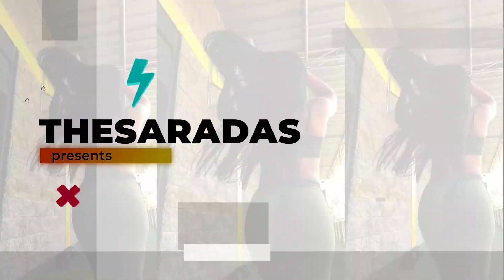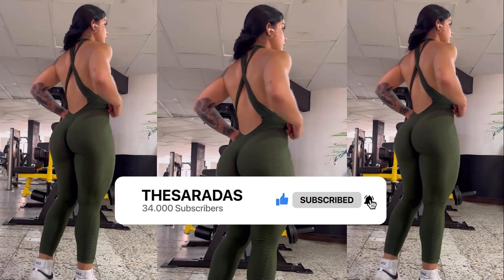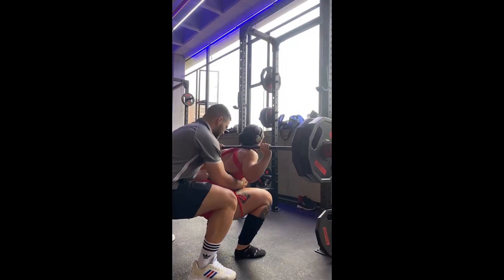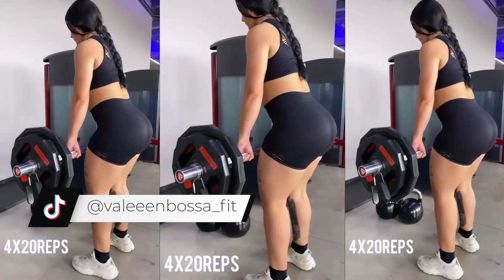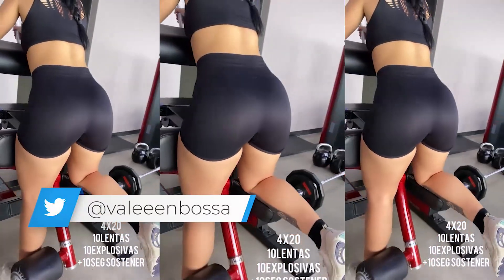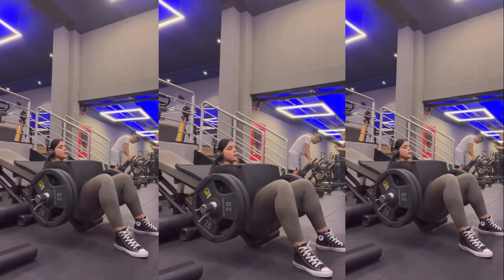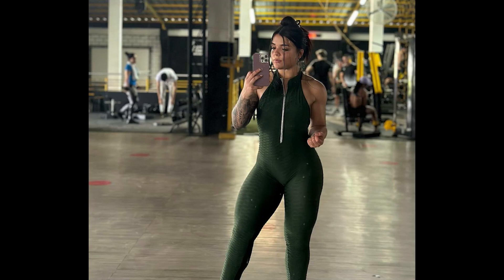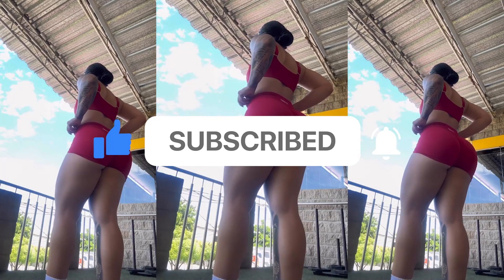VALENTINA BOSSA POWERFUL QUADRICEPS AND GLUTES!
Valentina Bossa
Instagram 1 @valeeenbossa
Instagram 2 @valeeenbossa_fit
TikTok 1 @valeeenbossa_fit
TikTok 2 @valeeenbosa

Hello Youtube!
We are following our new routine of posting two videos a day, and now it's time to follow the exercises that our beautiful fitness muses use to stay in shape.
The star of today's video is the wonderful Valentina Bossa, and in this video we will see the exercises she uses in her gluteal and quadriceps training routine.
Watch the video, I'm sure you'll like it!

Music
Housin : Yung Logos